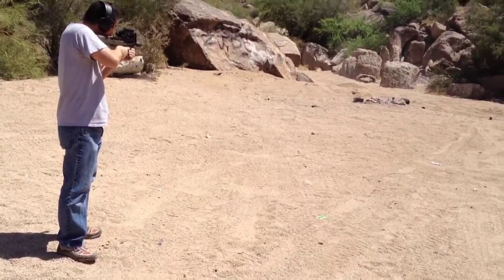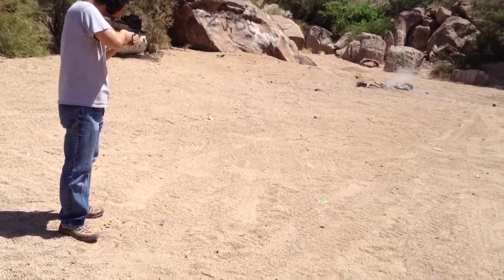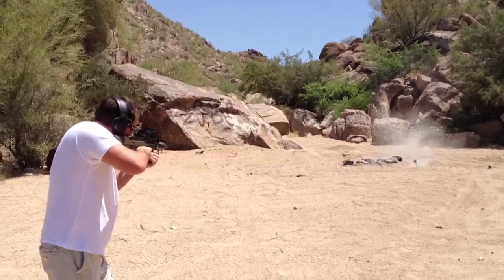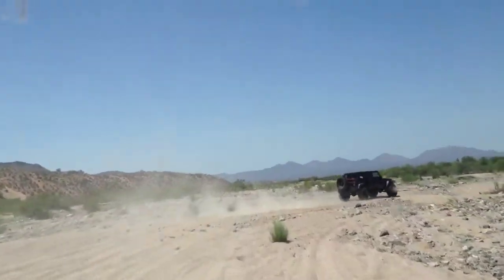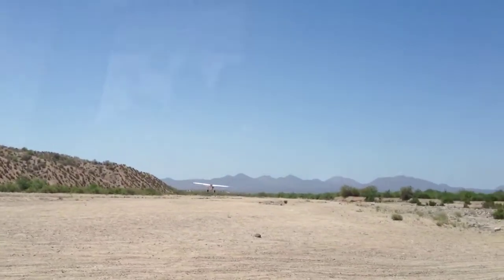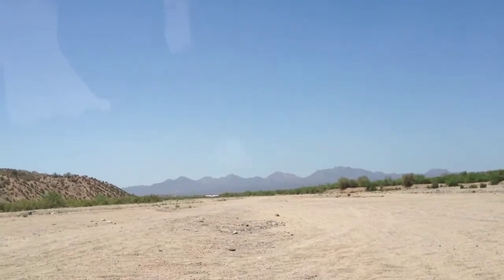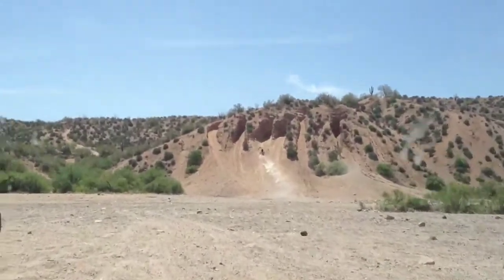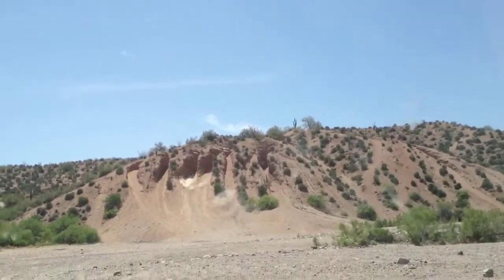Off Road Trip At Sycamore Creek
Had a fun day with my friend and his jeep up at Sycamore Creek in AZ